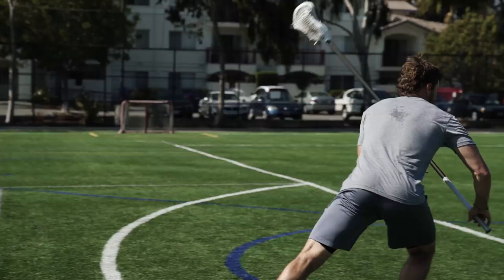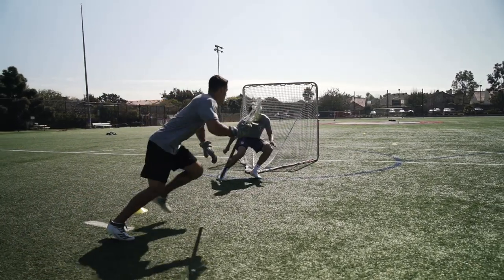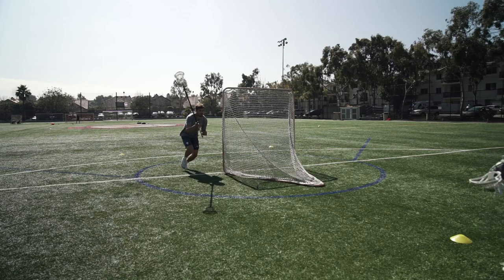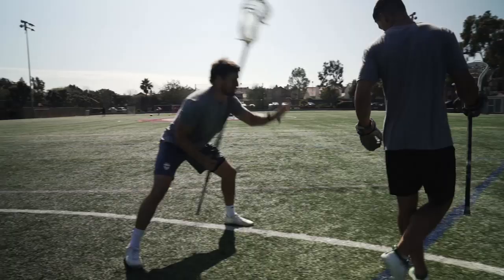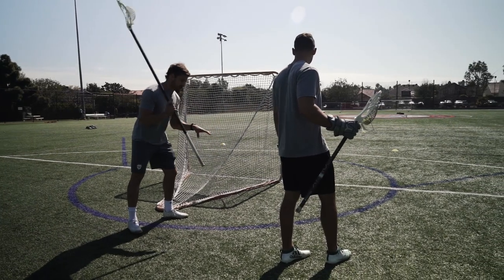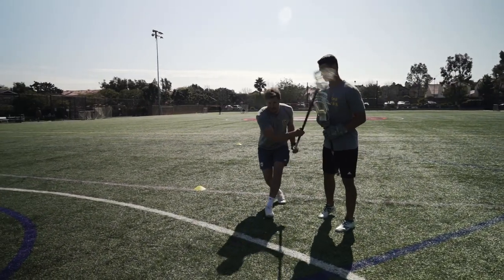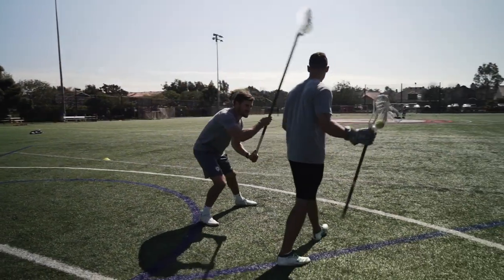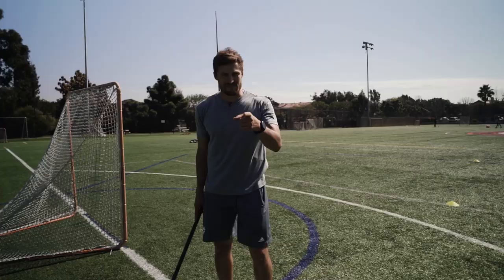GET TO THE CONE DRILL | At Home Lacrosse Workout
Want to train with PLL Pros in your area?  Check out PLL Academy's FULL schedule right here!

Ready to represent your team at school or work? Shop by team down below 👇